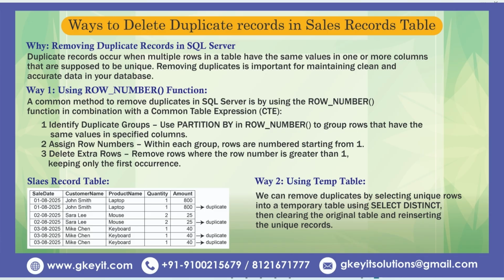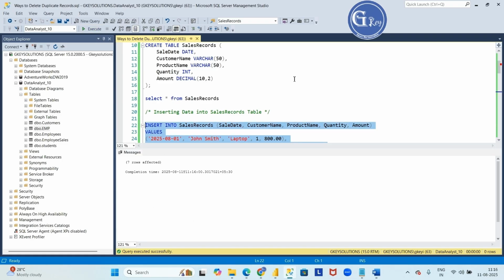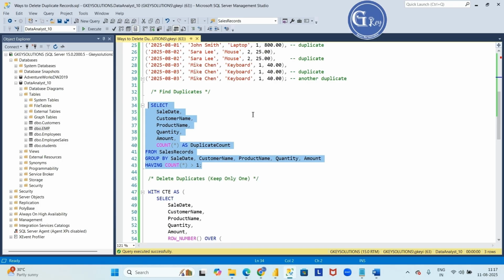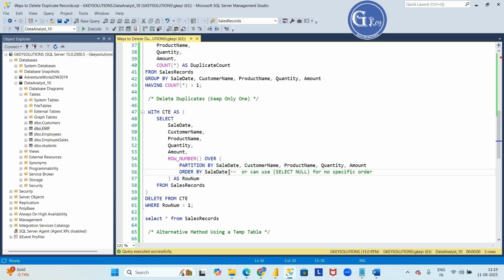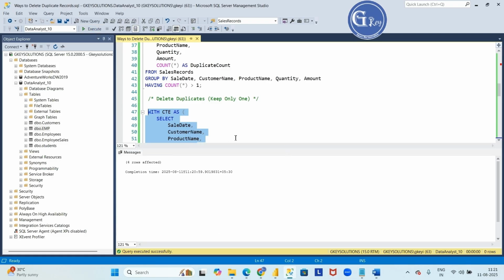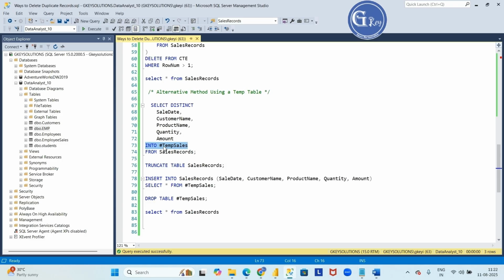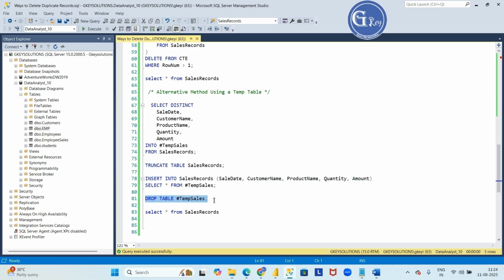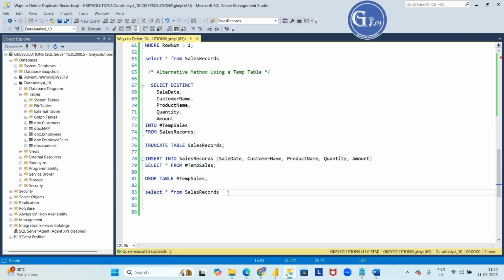Question-19: Removing Duplicate Records in SQL Server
SQL Server Database Interview Q & A

• Managing Duplicate Data in SQL Tables
• Remove Duplicates While Keeping One Original Record in SQL Server
• Eliminating Duplicate Entries in a Table
• How to Delete Duplicate Rows in SQL Server